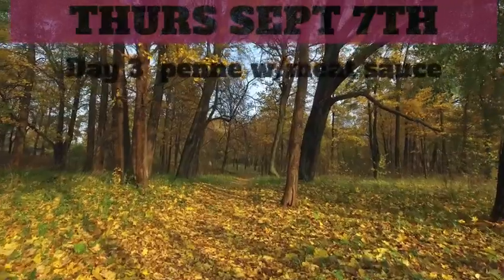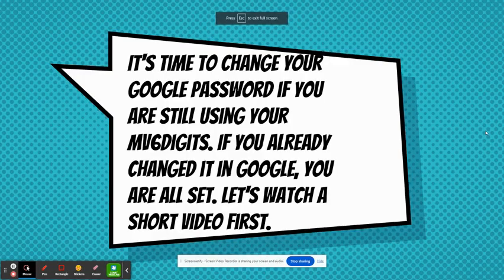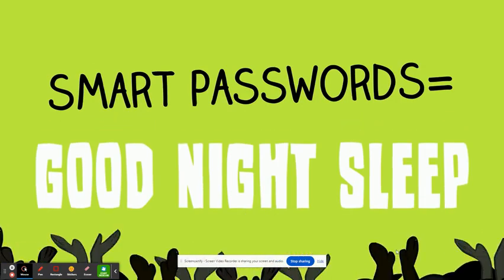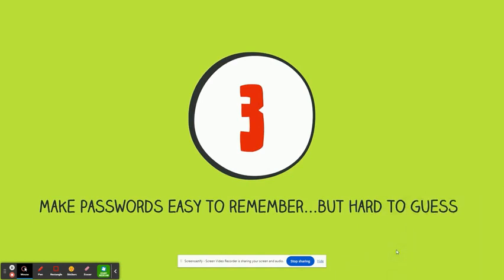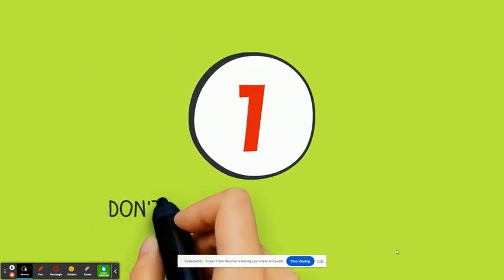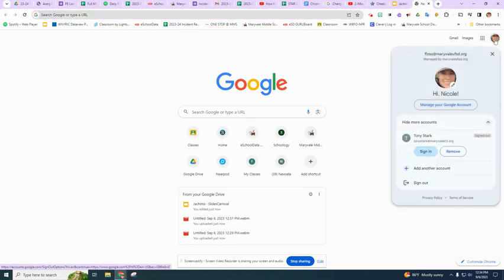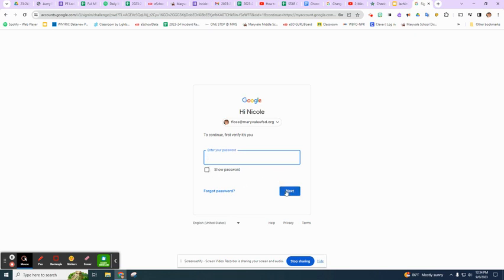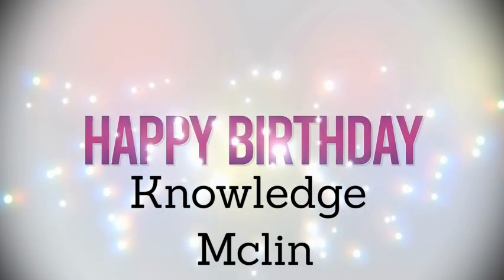Flyer News 9 7